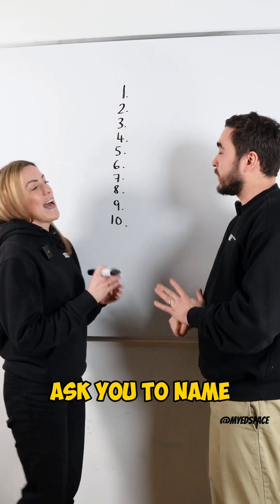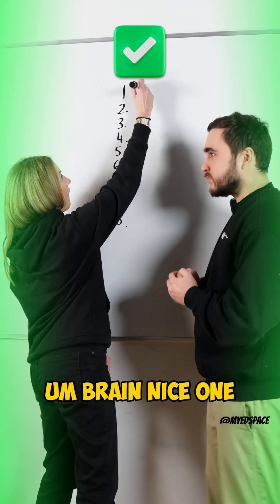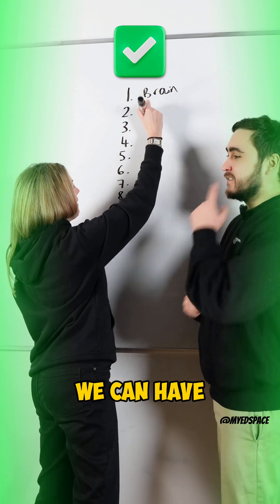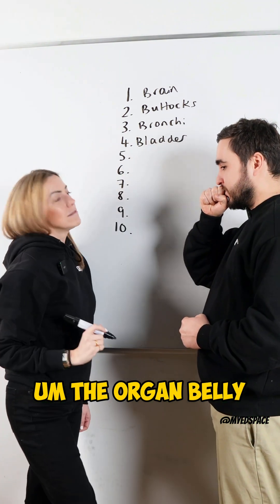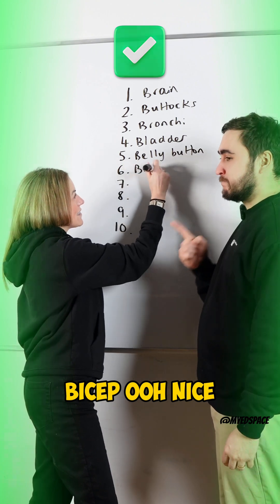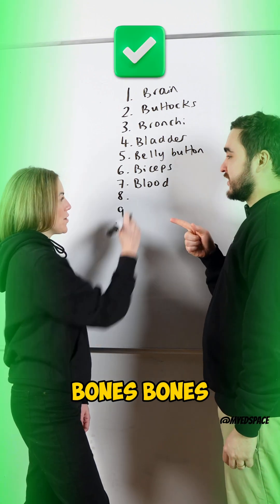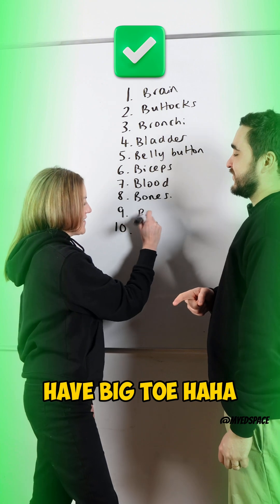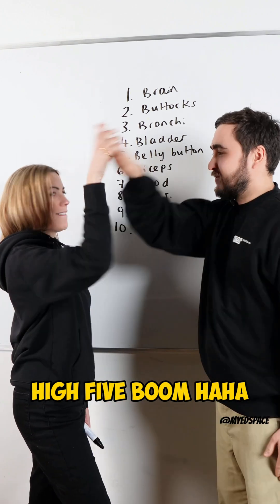English Meets Biology – The Ultimate Word Challenge! 🧬📖